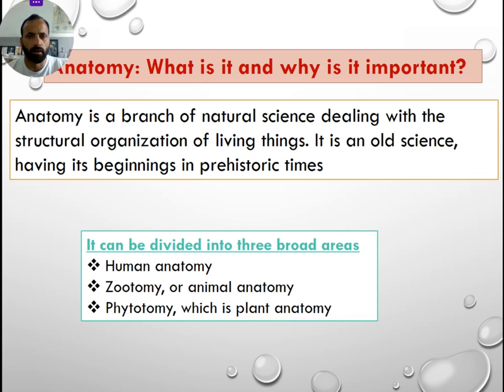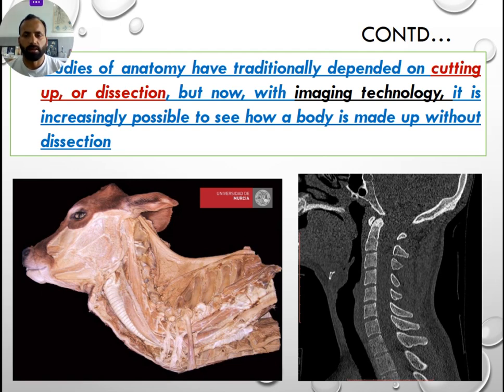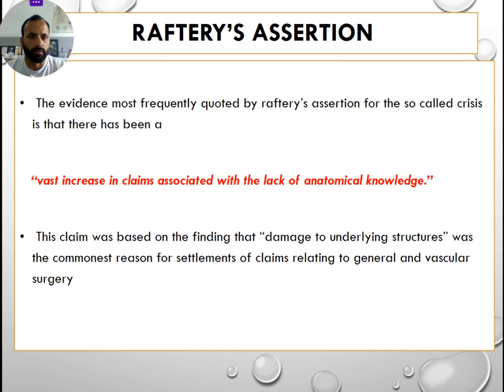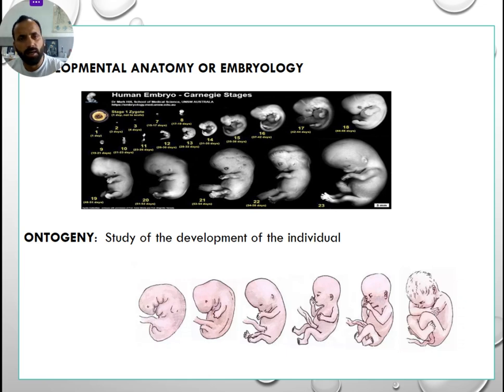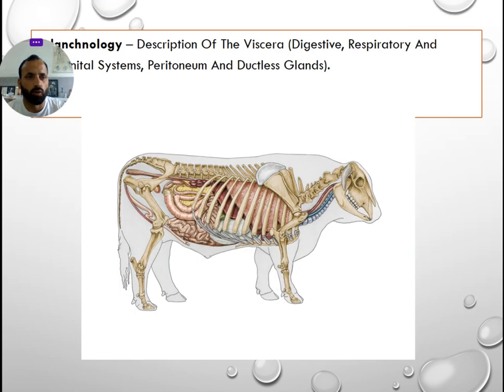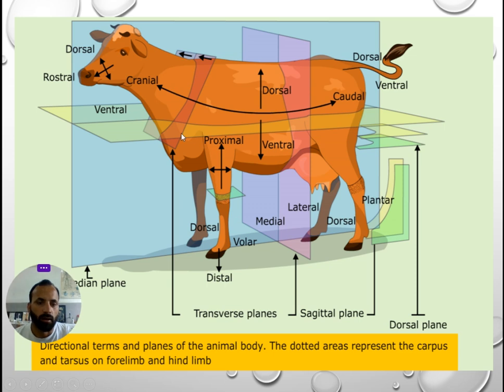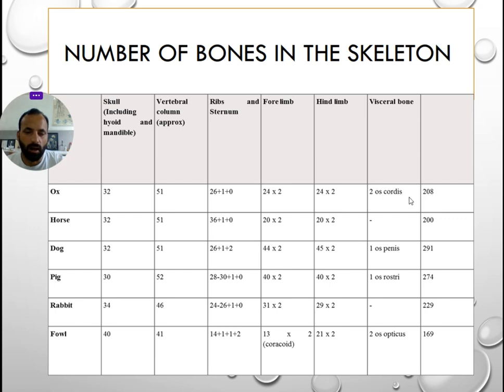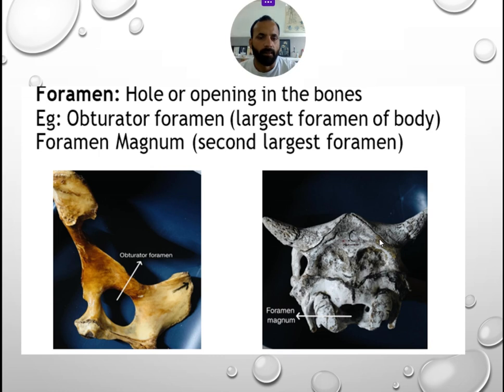Introduction to Anatomy